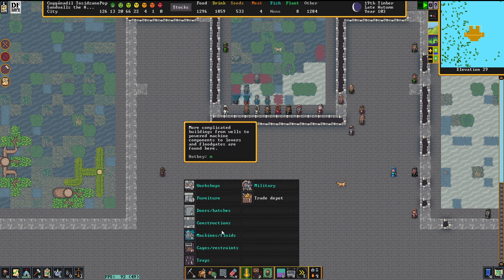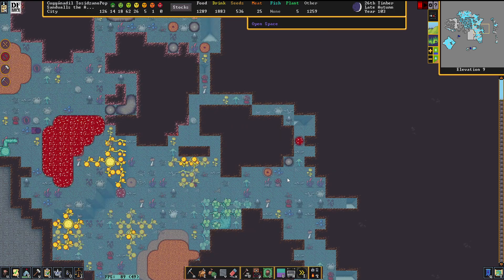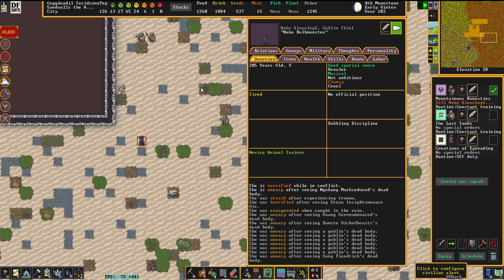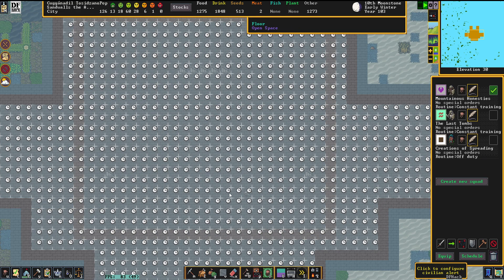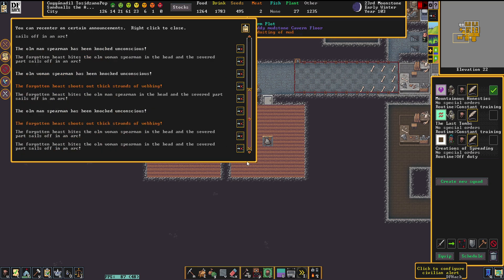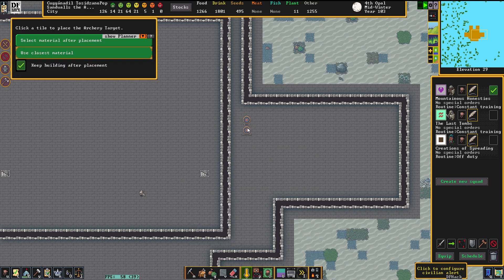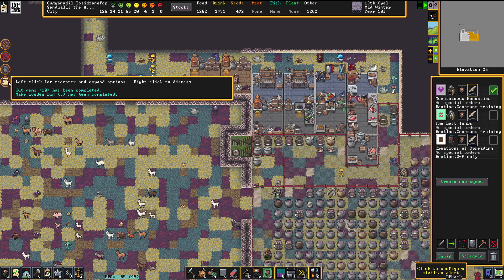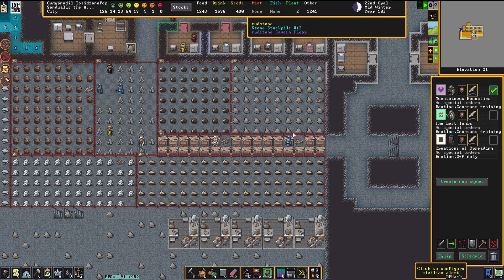BUILDING THE CASTLE - Lets Play DWARF FORTRESS Gameplay Ep 13